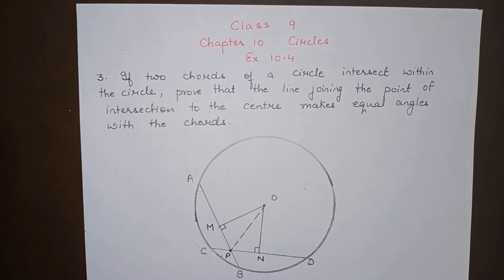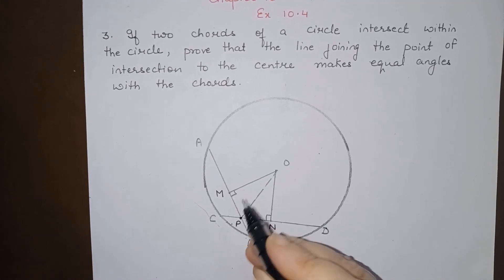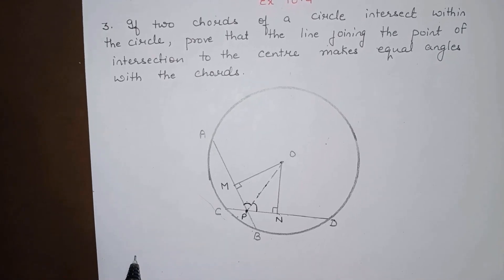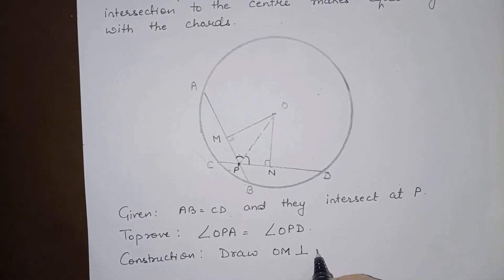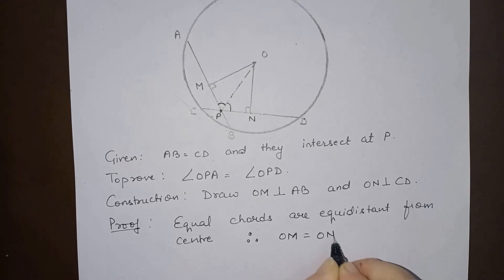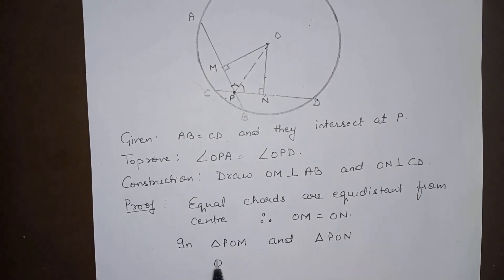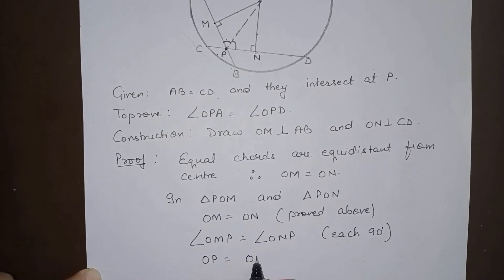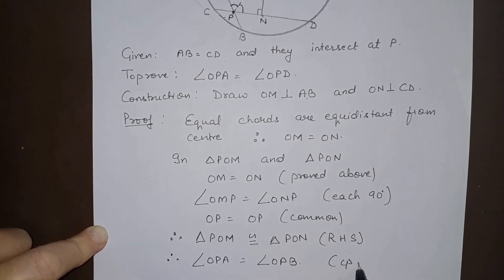CLASS 9 | EX. 10.4 SUM NO. 3 | CIRCLES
If two chords of a circles intersect within the circle , prove that line joining the point of intersection to the center makes equal angles with the center.